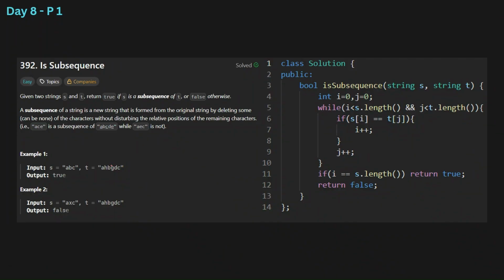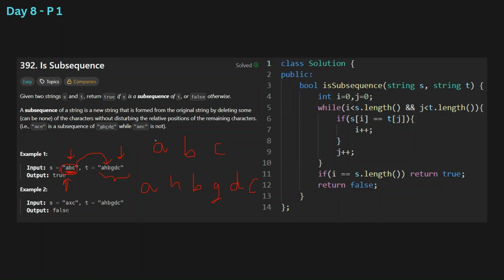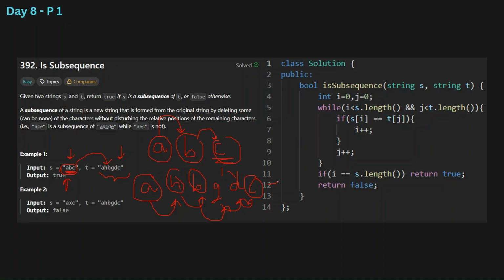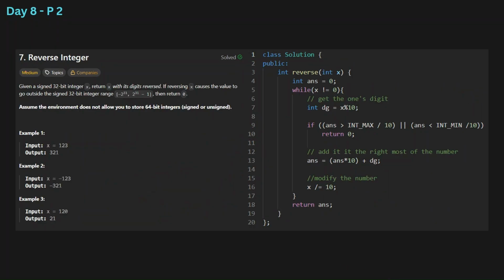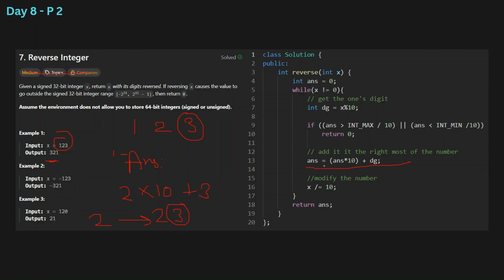Day 8 of Upskilling Myself | 180 Days of Consistency | DSA, Dev, Cloud, DevOps Grind